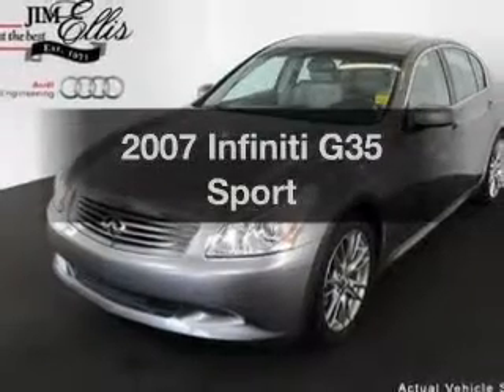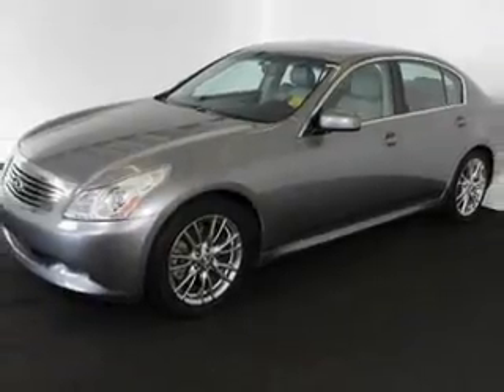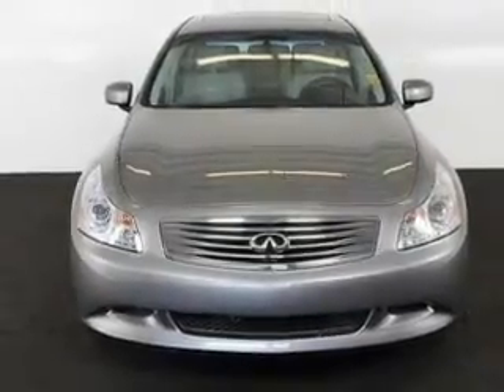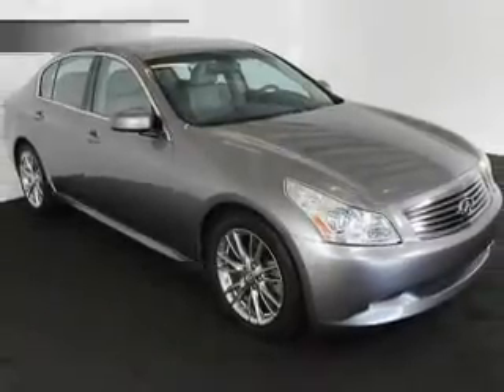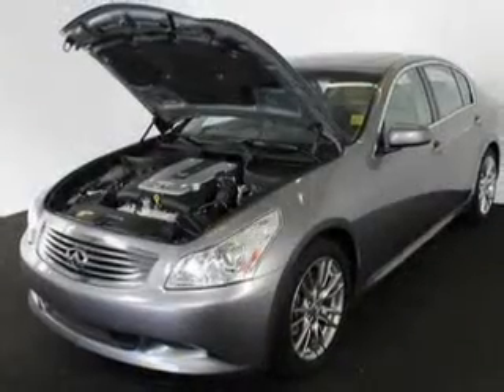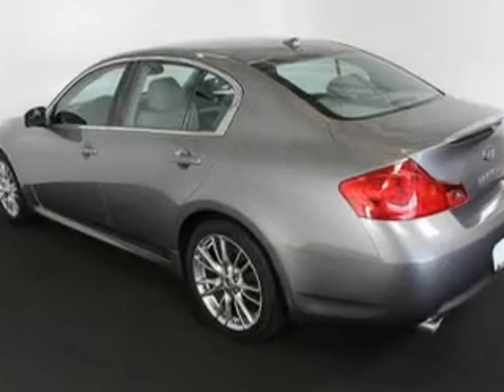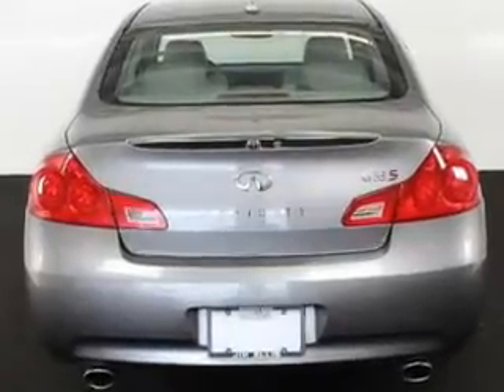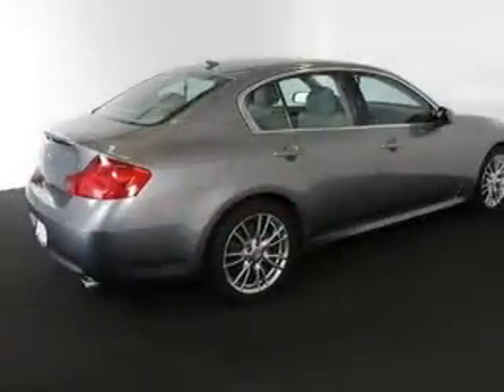2007 Infiniti G35 - Atlanta GA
Year: 2007
Make: Infiniti
Model: G35
Trim: Sport
Engine: 3.5 liter 6 cylinder 24 valve
Transmission: 5-Speed Automatic
Color: Platinum Graphite Metallic
Mileage: 52884
Address:
5901 Peachtree Industrial Blvd